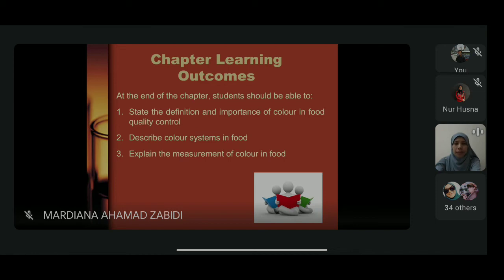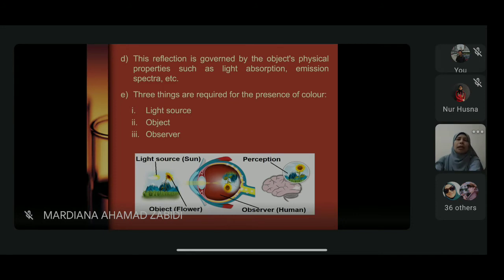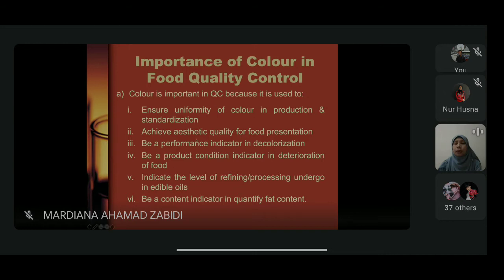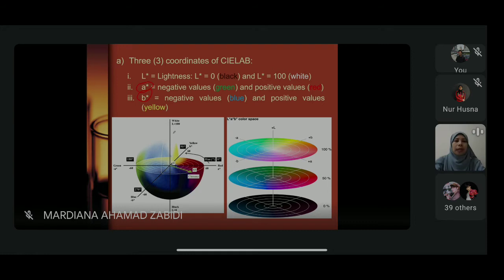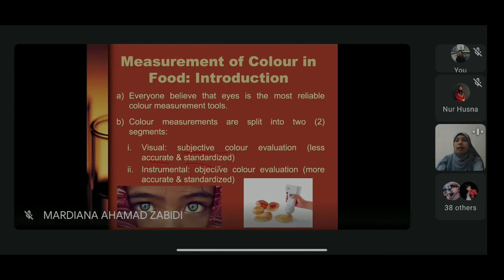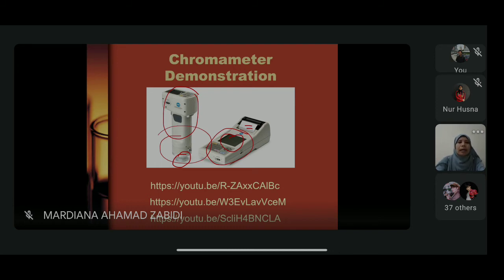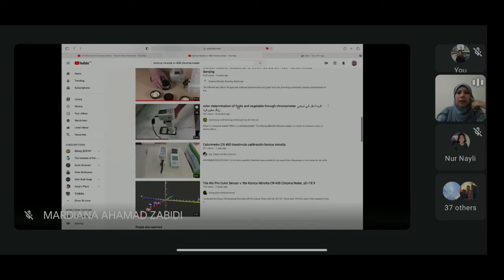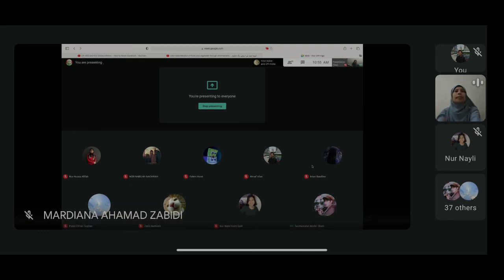FST202- FOOD QUALITY CONTROL (CHAPTER 8) [FULL]